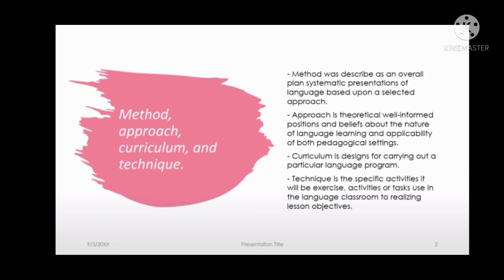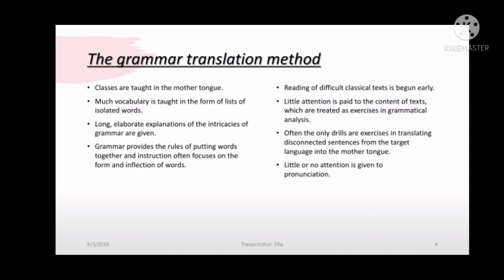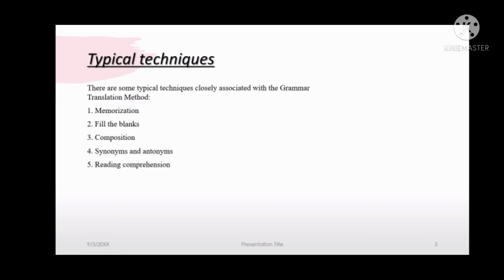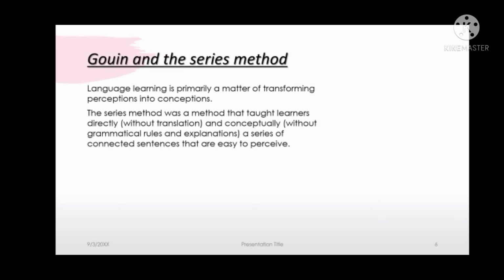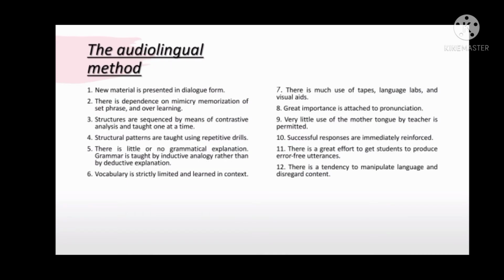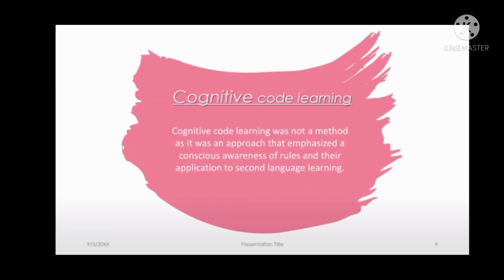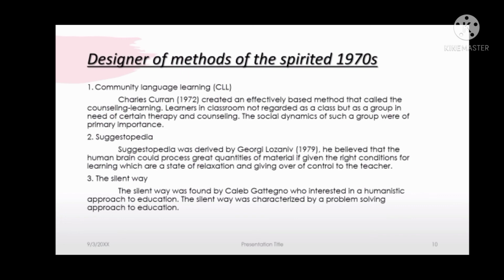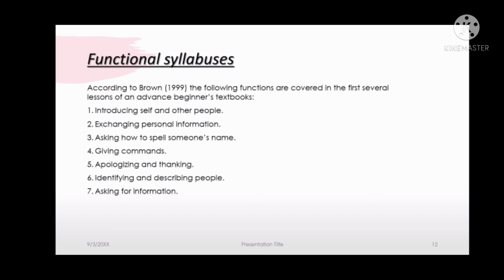methodical of language teaching